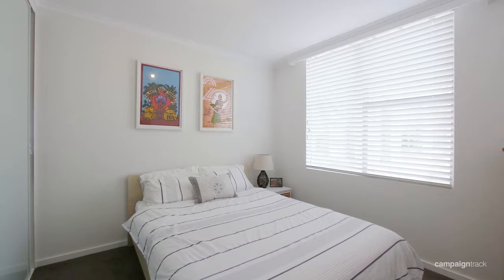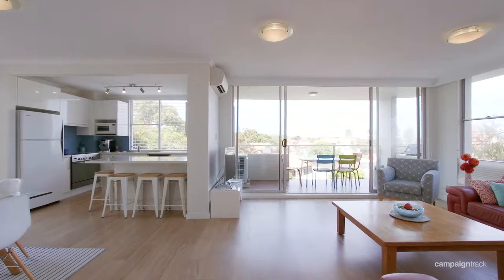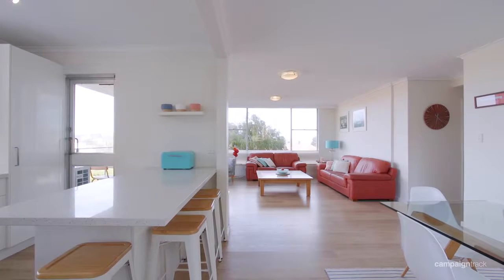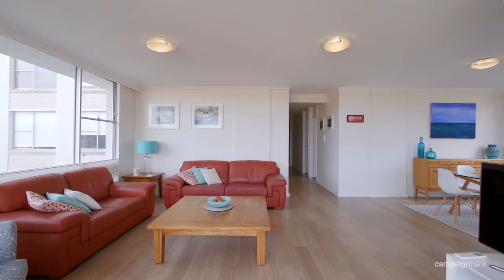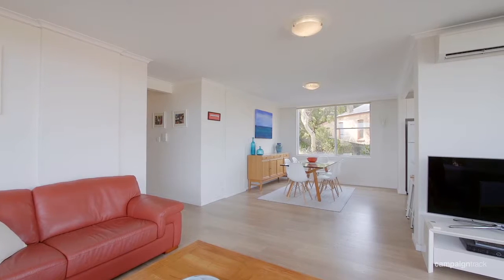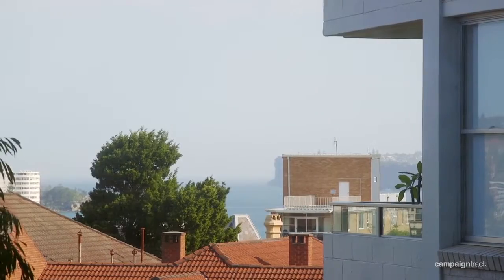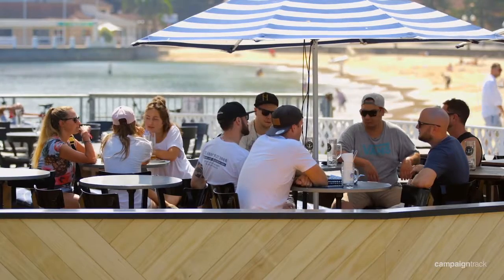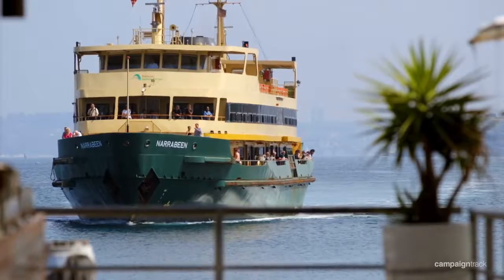SOLD 1a/1-7 George Street, Manly | Clarke & Humel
Distinguished by its expansive light filled interiors, modern finishes and entertainers' terrace, this exceptional security apartment is brimming with extras. Placed in the immaculate 'Trentham' security building with a sparkling pool, its tranquil setting is only a short stroll down the street to Manly's lifestyle hub.

Marketed by:
Clarke & Humel Property
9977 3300